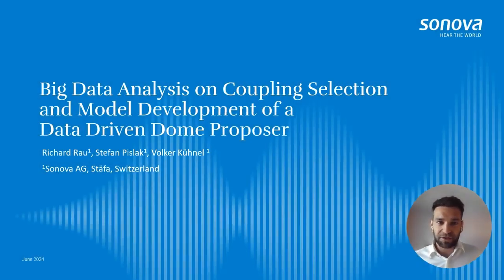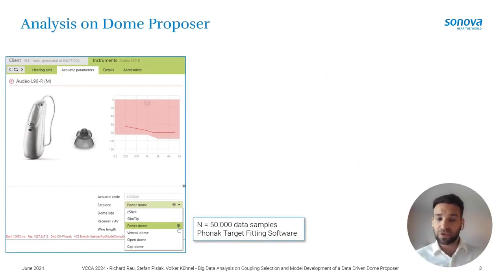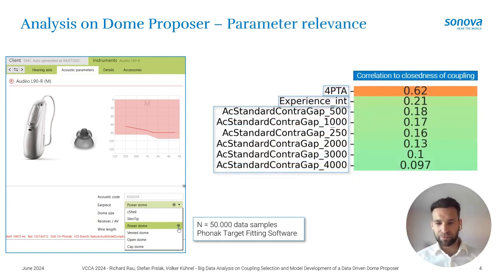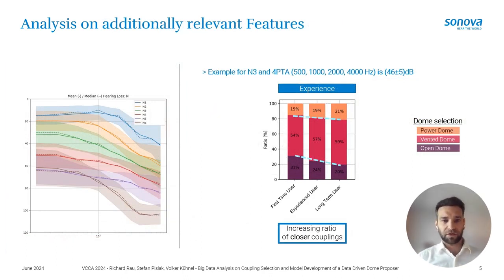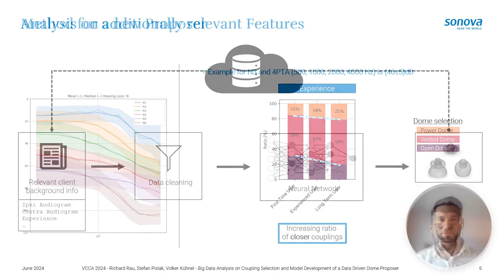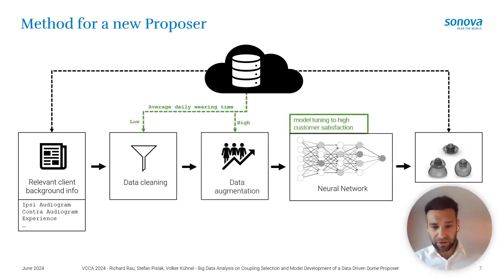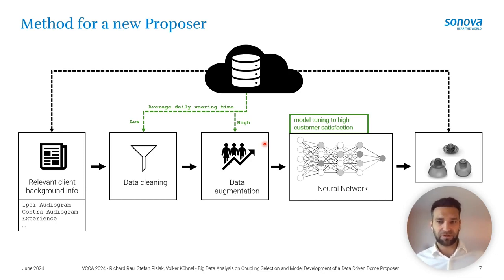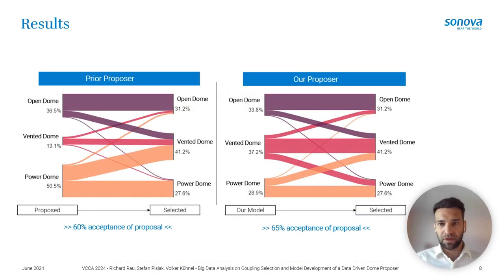VCCA2024 [27] - Richard Rau - Big Data Analysis on Coupling Selection and Model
Richard Rau - Big Data Analysis on Coupling Selection and Model Development of a Data Driven Dome Proposer